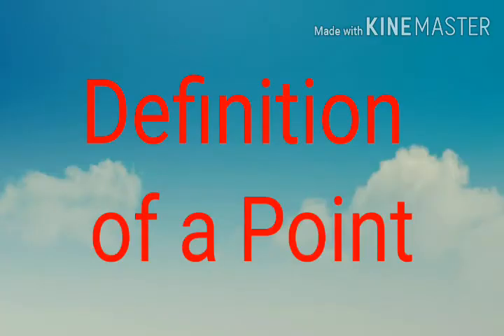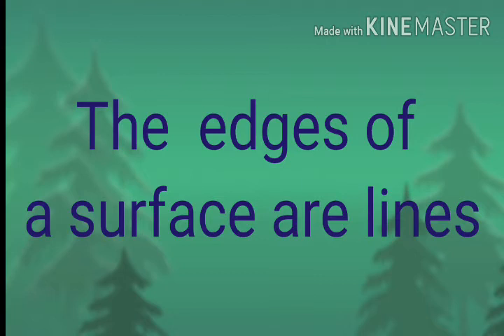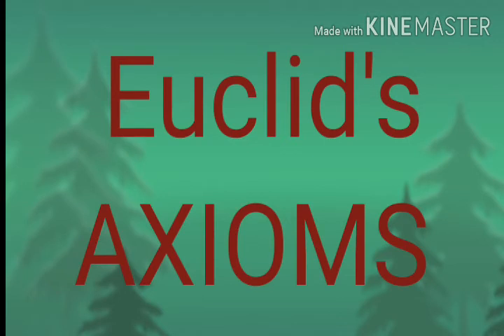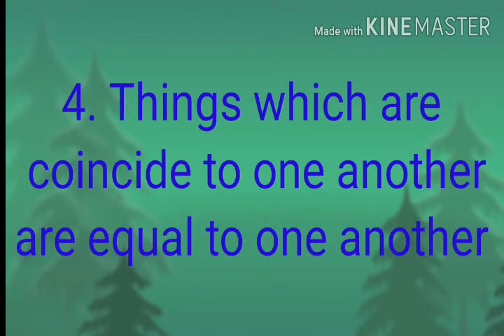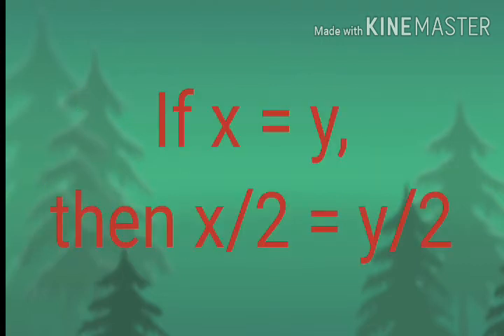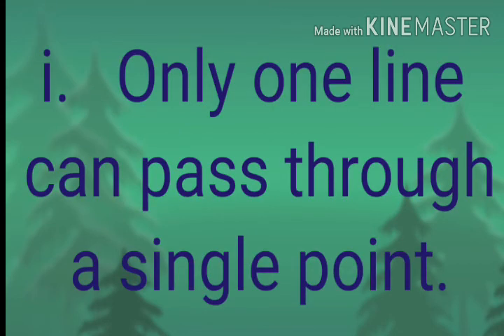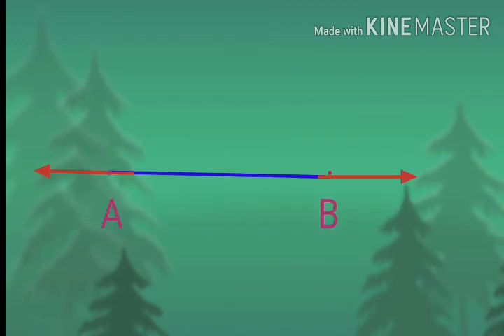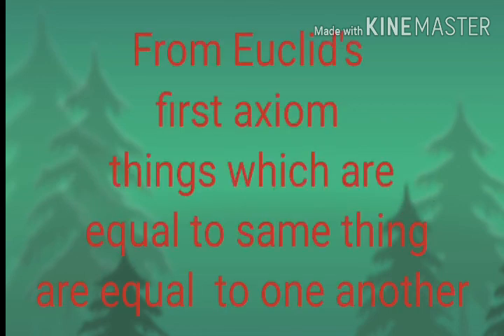Lecture 9th maths L 5part 1